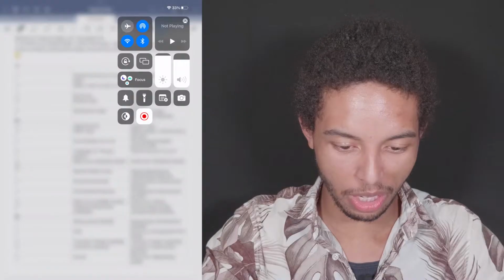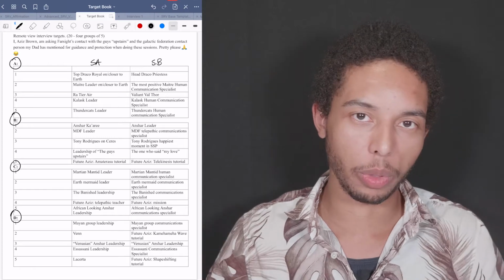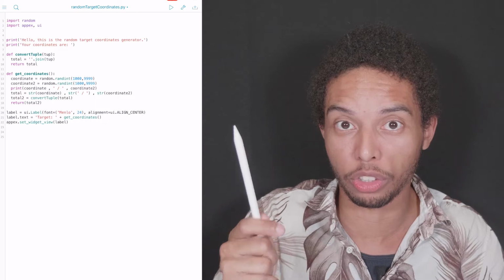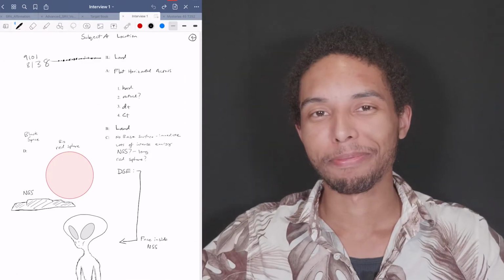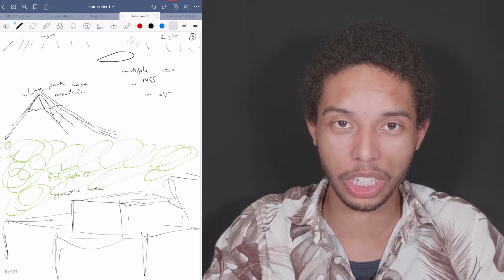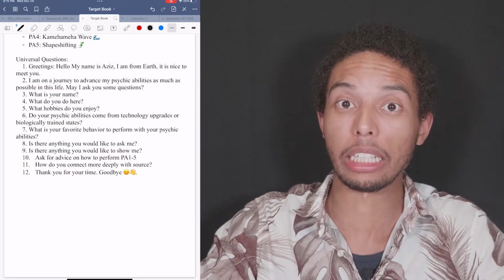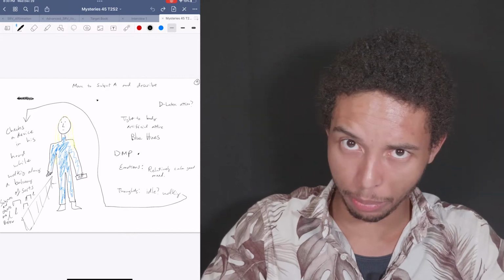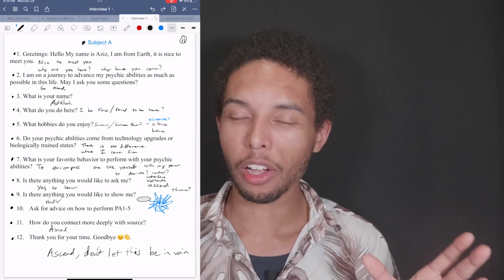Remote Viewing 101 - How to Set Up Solo Targets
Please Watch "Remote Viewing 101 - The Complete Lesson" before diving into this video. Many vocabulary terms and processes may not make sense if you skip that video.

I have no plans to publish any of my personal remote viewing sessions outside of what you saw here in a strictly educational context. The fact that you can see that table of what I am PERSONALLY interested in exploring on my own time (when I am away from Farsight) is just circumstantial. I'm sharing my personal training methods in this video. Do not expect to see regular posts about my findings, this channel is about YOU finding out the answers for whatever you are interested in BY YOURSELF! WITH YOUR OWN POWER (or your own team if you have one). YOU are strong. YOU are powerful. YOU need to BE the person you are meant to be TODAY! YOU ARE THE REMOTE VIEWERS OF THE FUTURE!

Learn Remote Viewing. Pursue Psychic Abilities. Passivity is Death.

(Sorry if you are seeing ads, YouTube said Warner Brothers will run ads on this video because I put a clip from the matrix in there. I will never personally monetize anything on this channel. All content I produce ALONE will always and forever be free as long as I have control over it.)

The python script for the Python Tasker Robot (PTR) can be found at this

I'm allergic to my phone 90% of the time so please don't get frustrated if I don't respond to your email or DM's but my instagram  is "sageofnamek".

Remember to have fun! :)

farsight prime